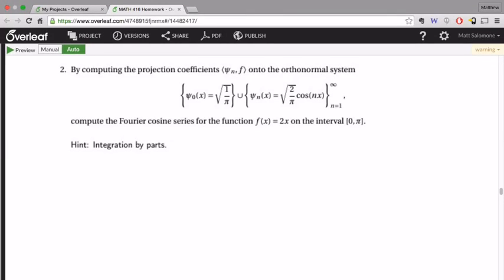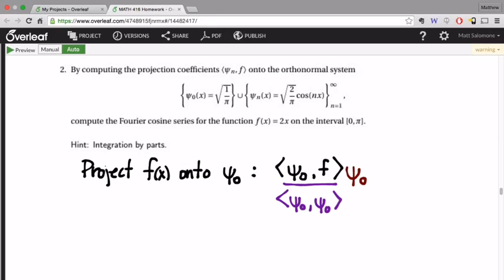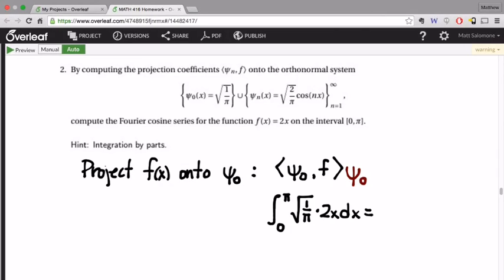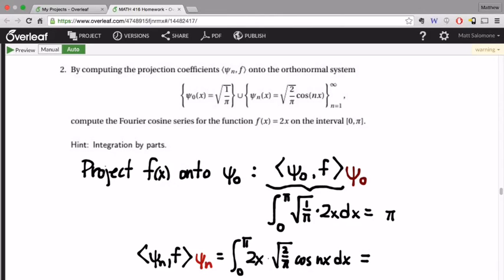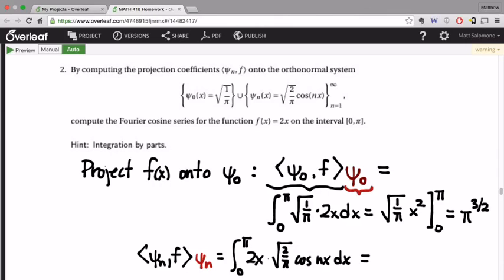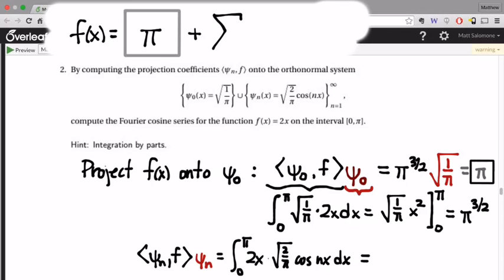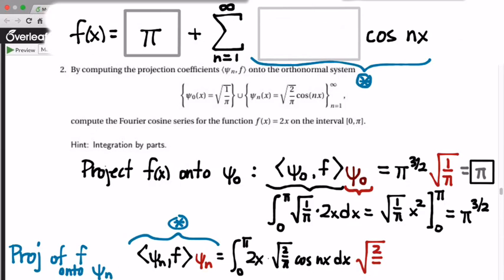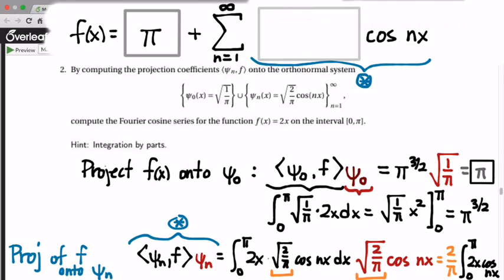416.10B Using the Orthonormal Fourier Basis (HW4)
4/25/16 Carrying the normalization constants through in the Fourier cosine series is supposed to help you understand where the coefficient formulas come from.